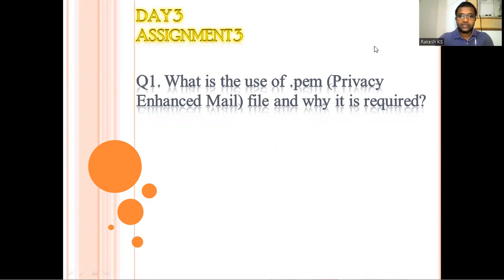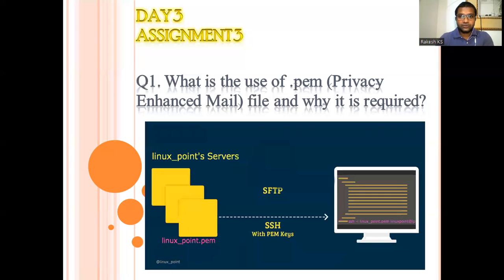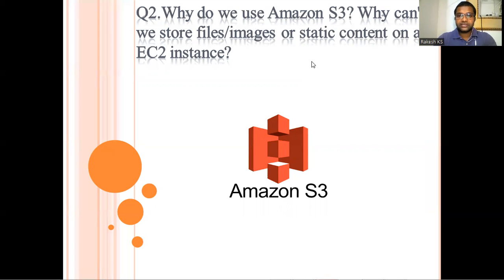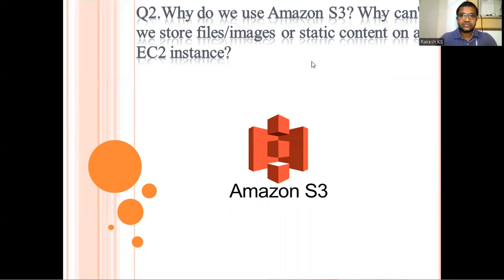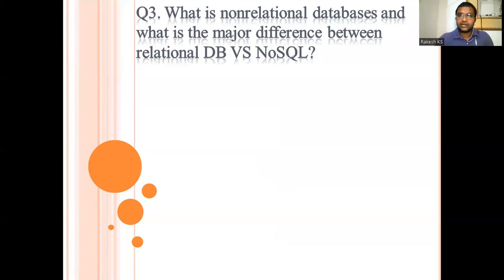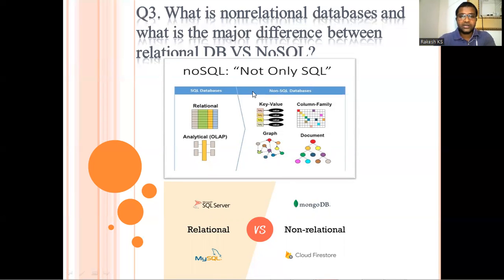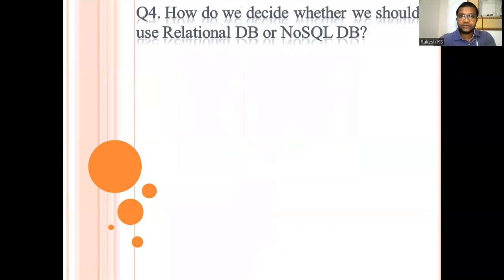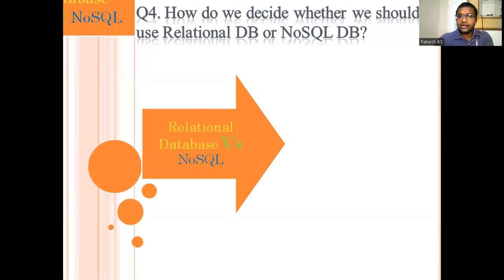RAKESH K S - Teknotrait Training Day 3 Assignment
In this video, I will be explaining the following questions:

 Ques 1: What is the use of the .pem file and why it is required?

 Ques 2:Why do we use Amazon S3? Why can't we store files/images or static content on an EC2 instance?

 Ques 3:What is nonrelational databases and what is the major difference between relational DB VS NoSQL?

 Ques 4:How do we decide whether we should use Relational DB or NoSQL DB?